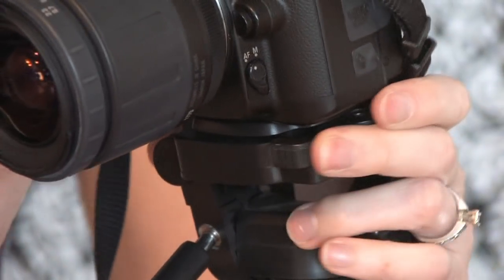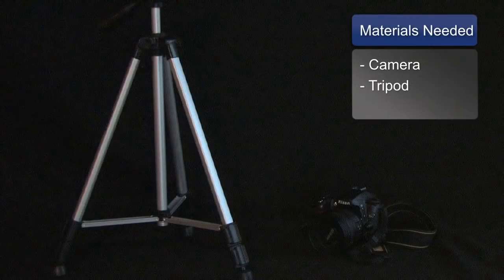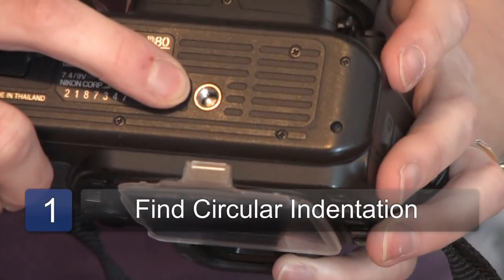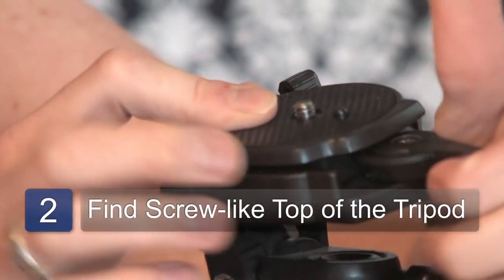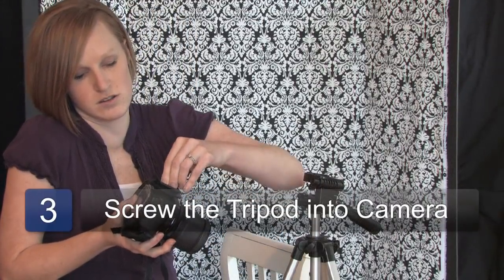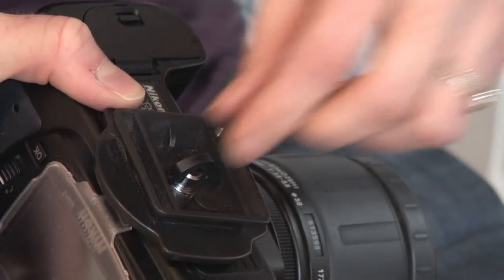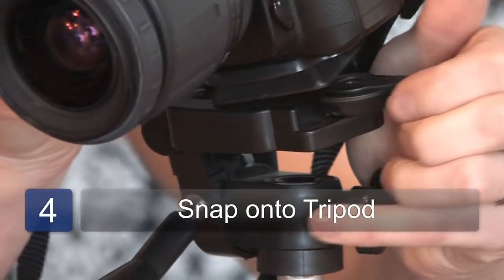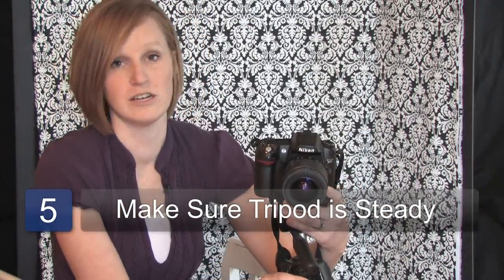Photography Clips : How to Attach a Camera to Tripod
Attaching a camera to a tripod is simple, as most cameras are equipped with a small indention on the bottom that screws in to the top of the tripod. Secure a camera to a tripod with advice from a professional photographer in this free video on camera equipment.

Expert: Heidi Porter
Bio: Heidi Porter owns her own photography business called Monkeysee Photography.

Series Description: Understanding photography better begins with knowing how all the equipment works. Learn more photo techniques with advice from a professional photographer in this free video series about photography.